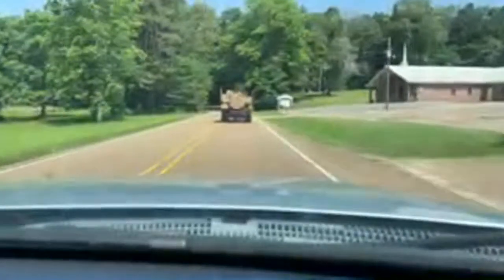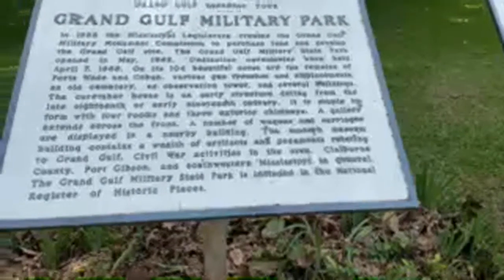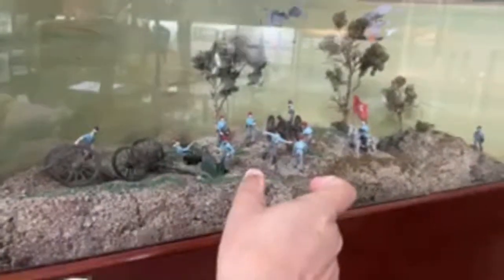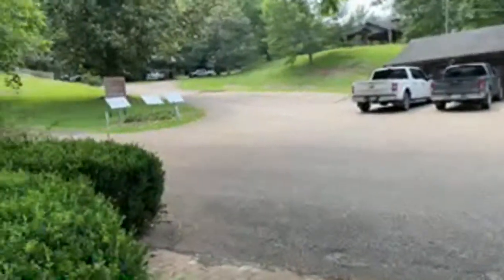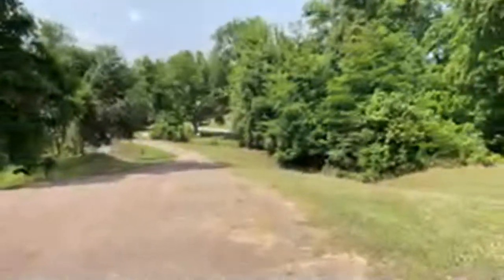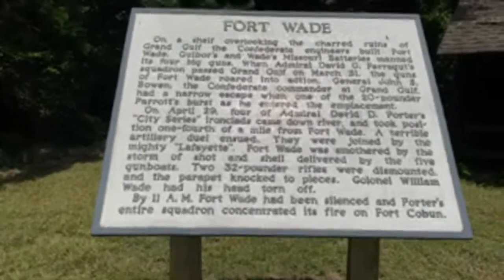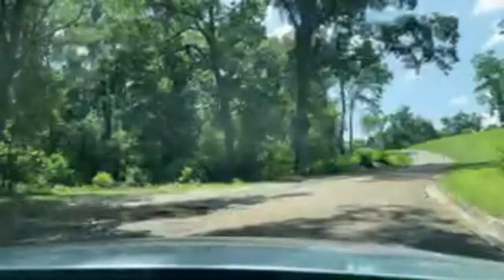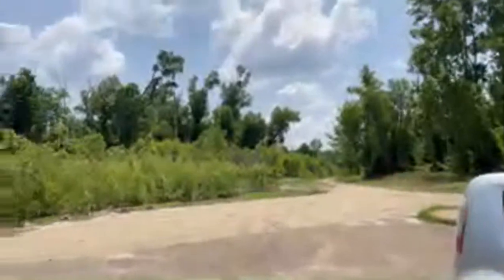Detour With the Dadmans’ surprise find Grand Gulf Military Park